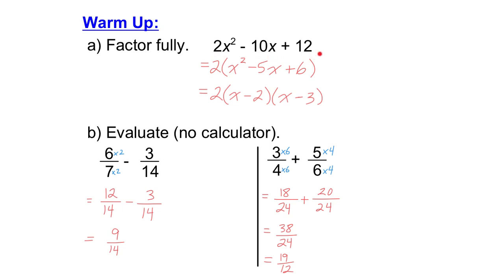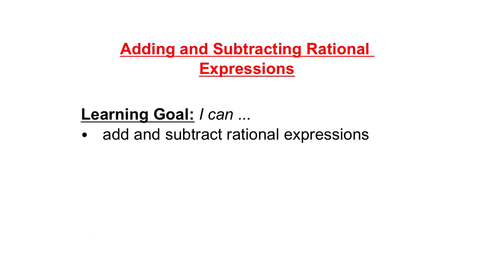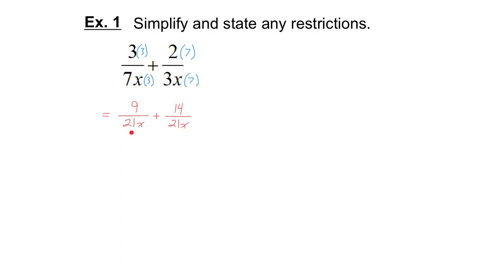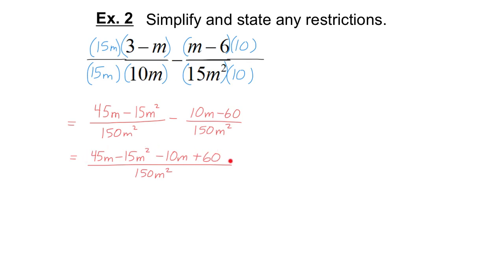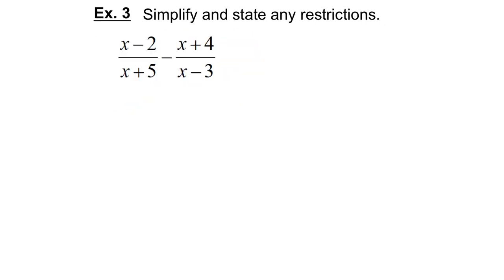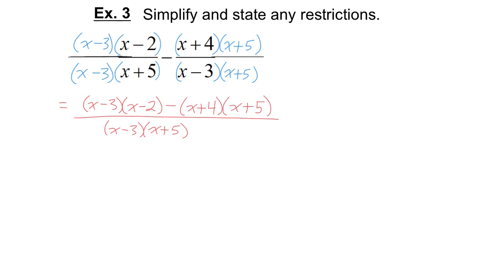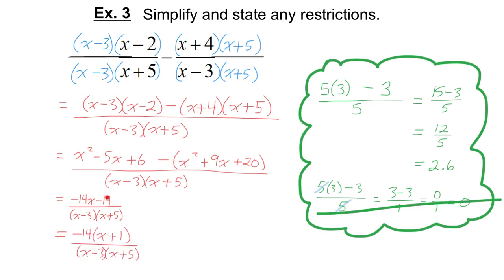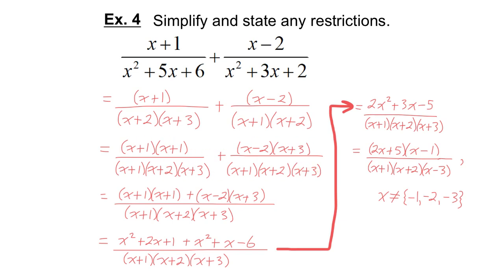MCR3U 2-6 Adding and Subtracting Rational Expressions